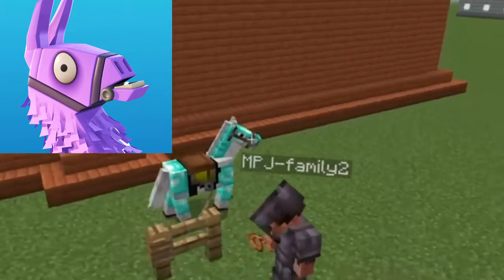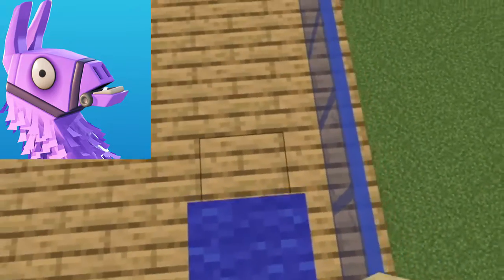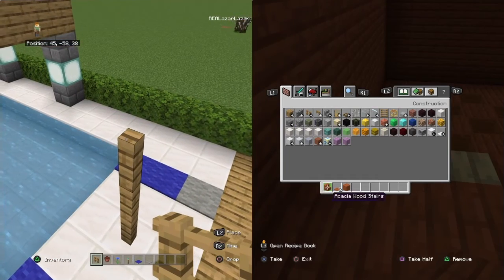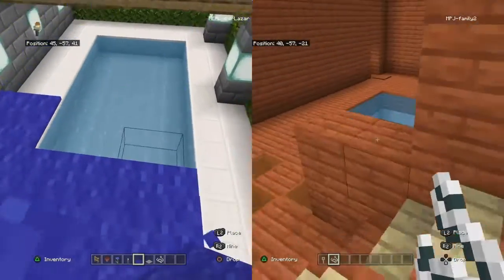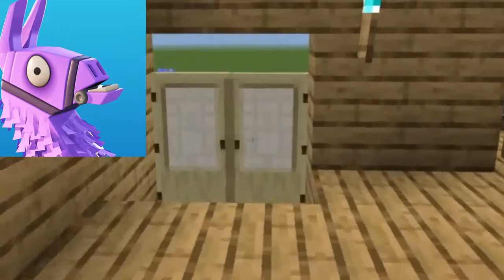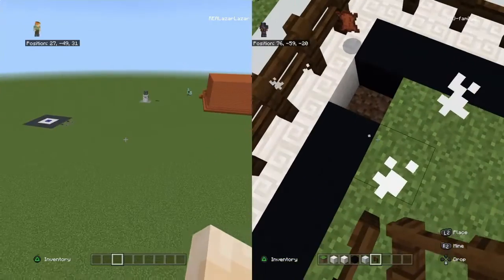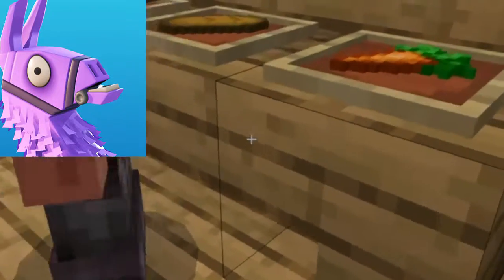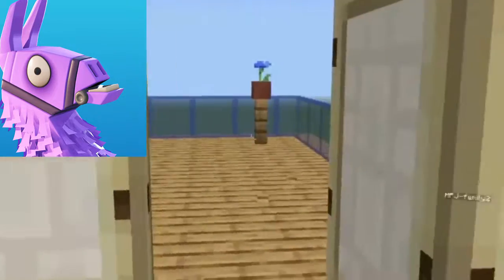Playing minecraft with Mitchell (Building a house) Part 2